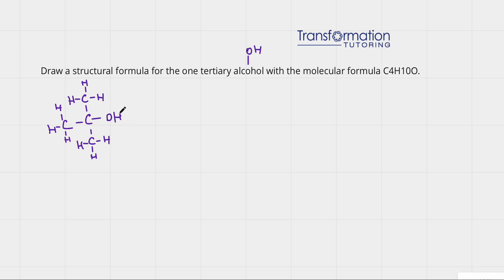Draw a structural formula for the one tertiary alcohol with the molecular formula C4H10O.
Ready to ace your chemistry class?